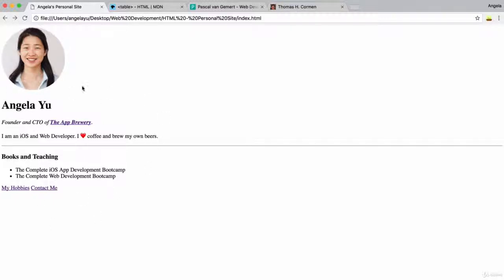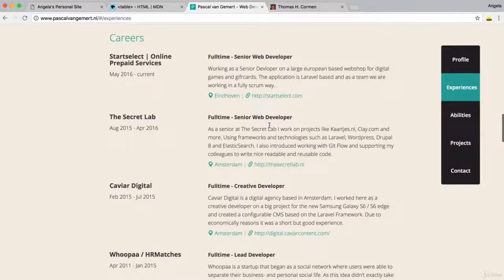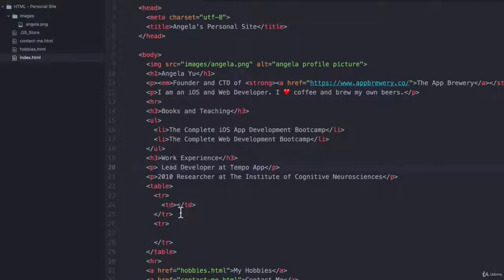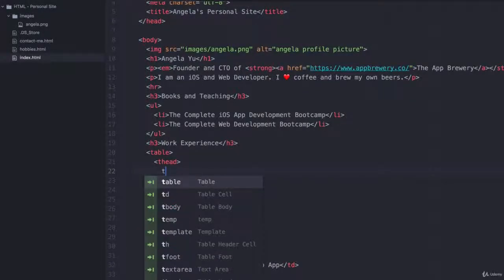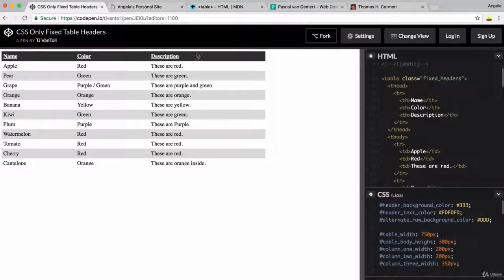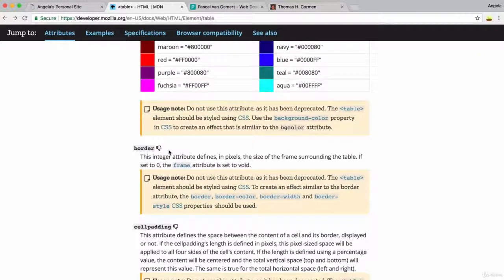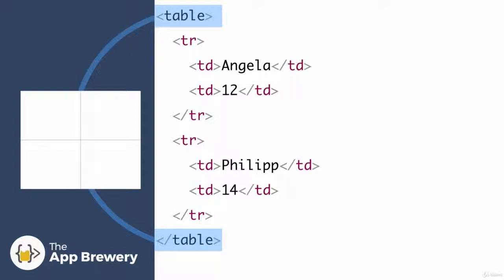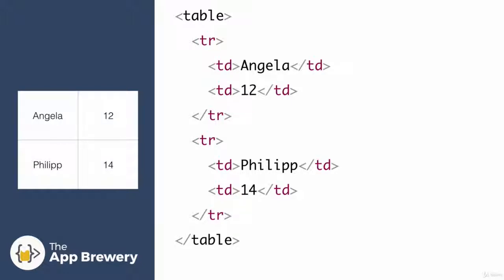015 HTML Tables